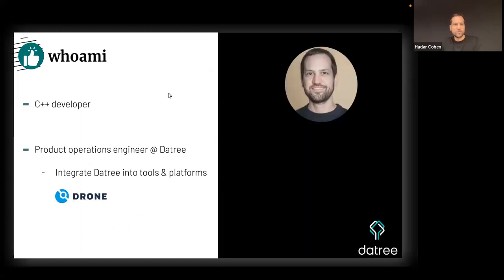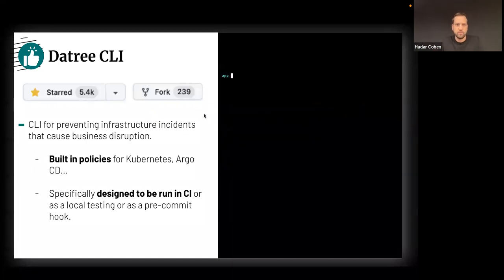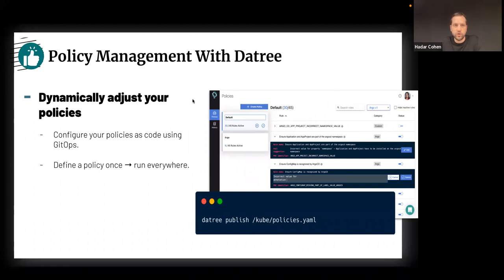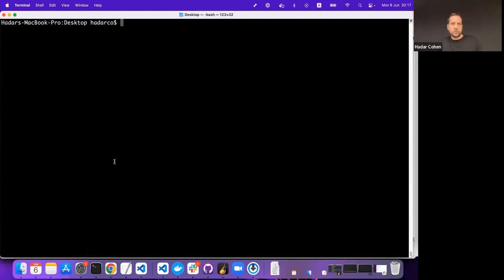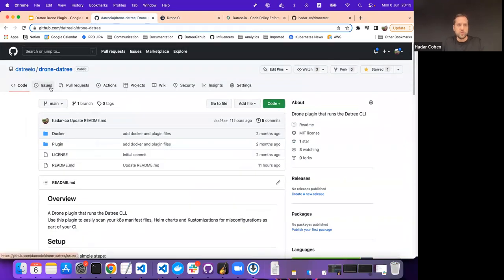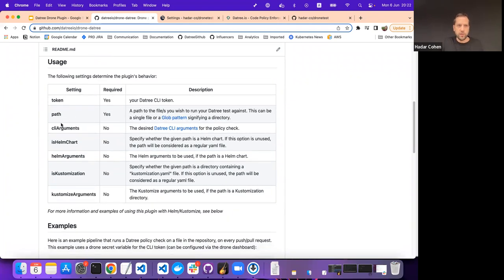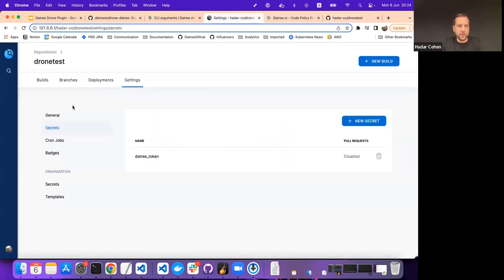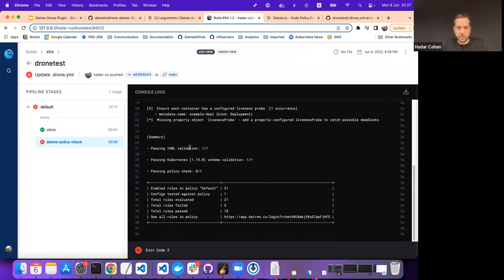Prevent Kubernetes Misconfigurations with Datree’s Plugin for Drone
Datree is a CLI tool to ensure Kubernetes manifests and Helm charts follow best practices as well as your organization's policies. In this talk, Hader will give an overview of Datree and its CLI, and show a demo of the Datree Drone plugin and how to use it to detect misconfigurations in your k8s manifests as a part of your CI.

This recording was made from the Harness & Drone Meetup on June 6th